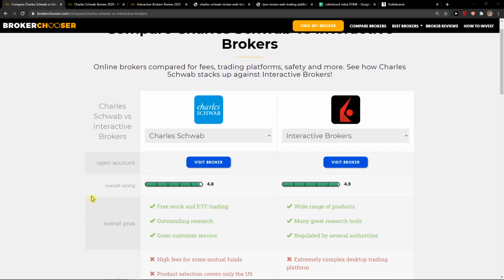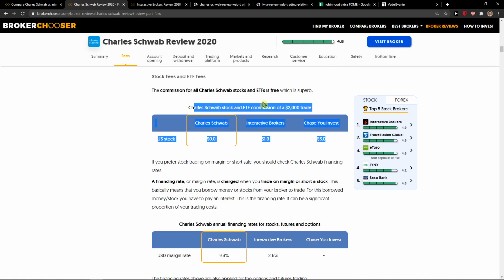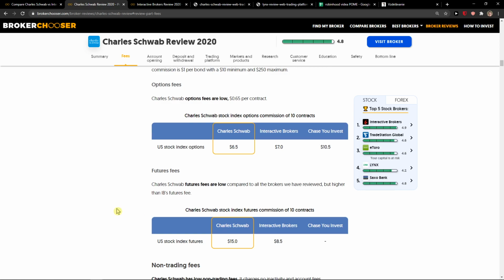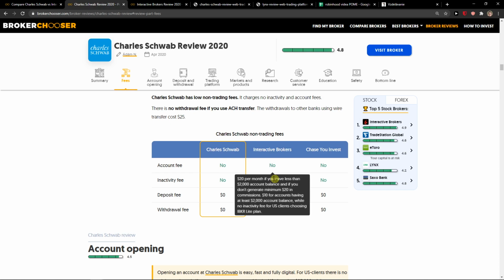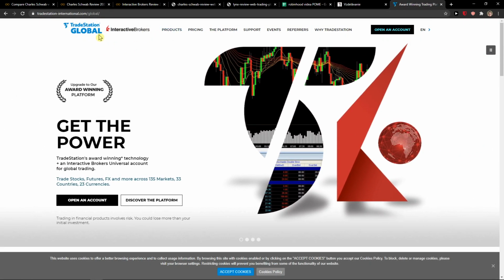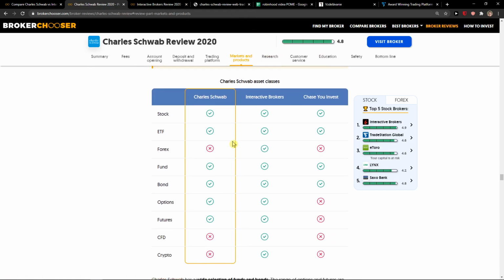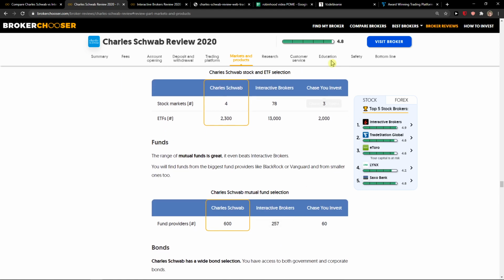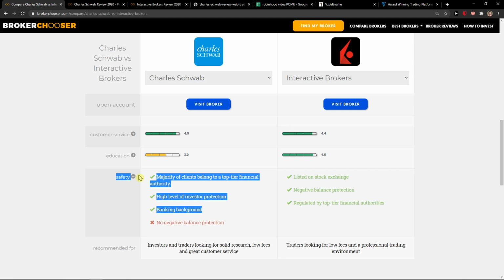BEST Investing APP? - INTERACTIVE BROKERS vs CHARLES SCHWAB - Which Is Better